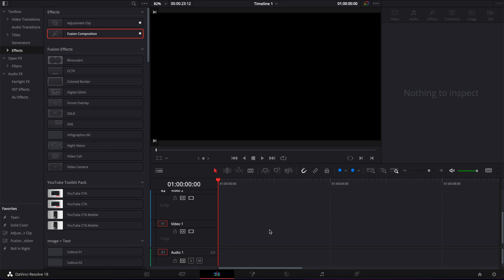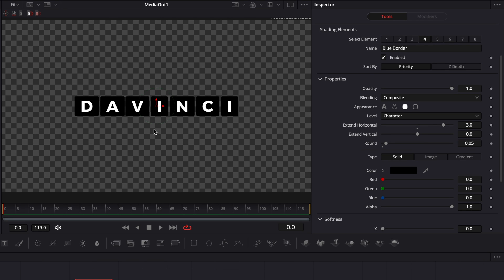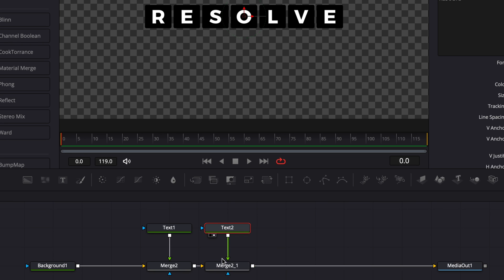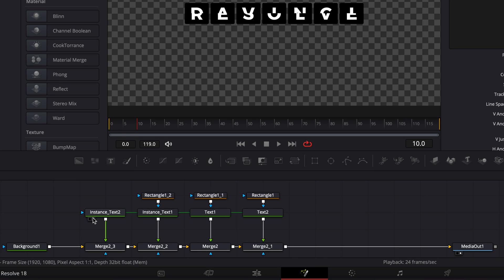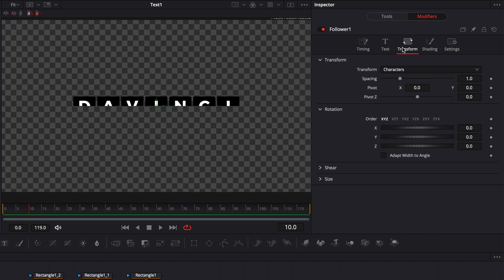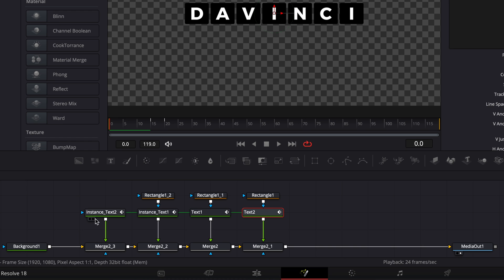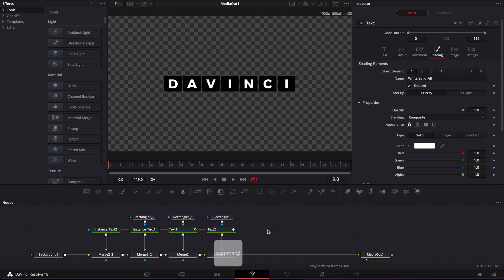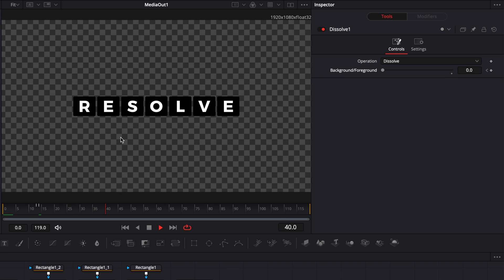Airport Flip Board Effect in Davinci Resolve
In this Davinci resolve tutorial, I'll share with you how to do an airport flipboard text animation.

I've provided timestamps so you can easily jump between sections:

00:00 - Intro
00:10 - How to create text with letters inside individual boxes
01:45 - How to create the flipboard animation
05:35 - How to create scramble text flipboard animation
07:15 - Change the color of the boxes